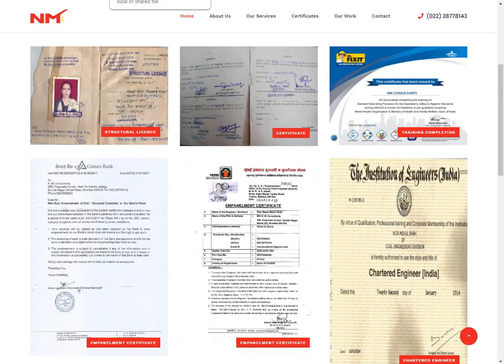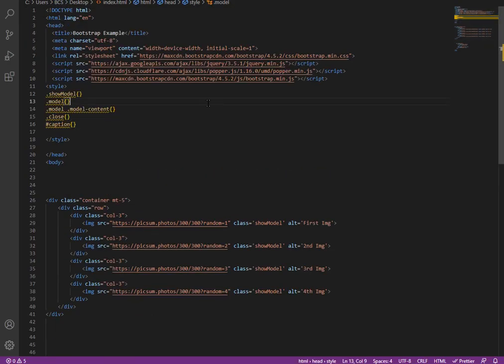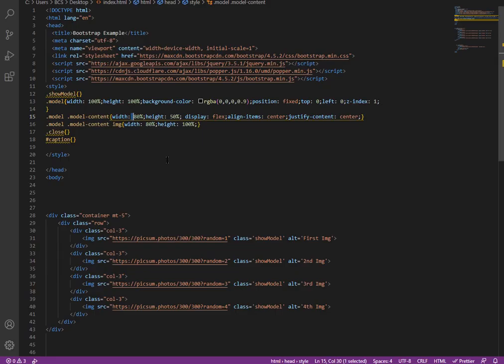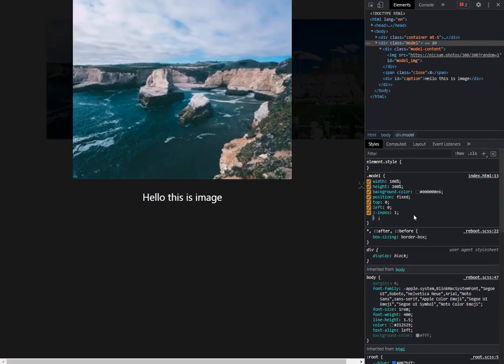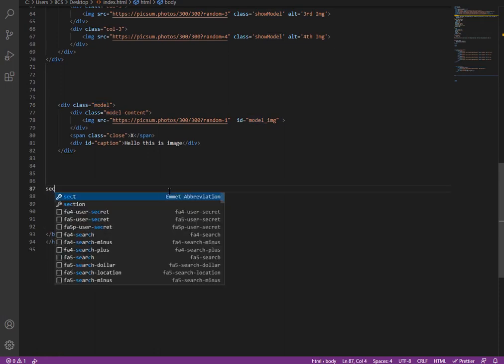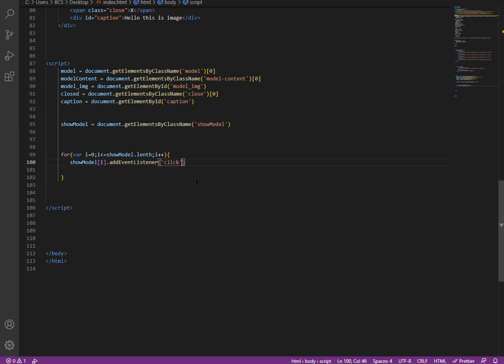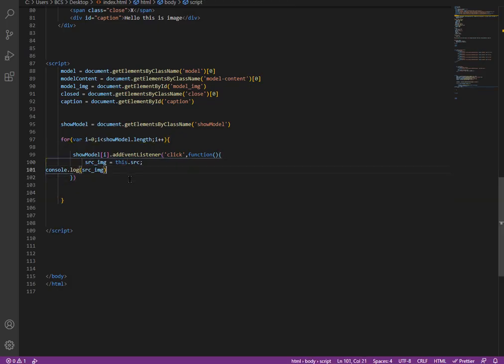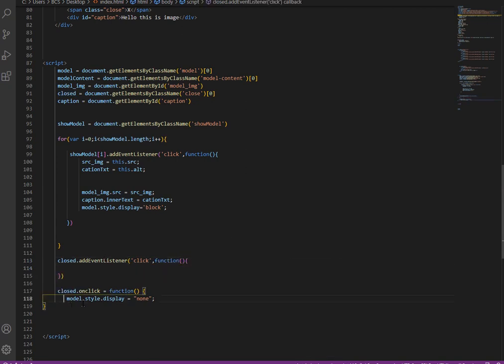Ep 97 Javascript Lightbox From Scratch Tutorial for Beginners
D#1320

learn how to create javascript lightbox from scratch using html css and javascript